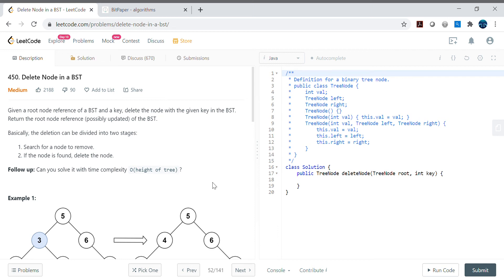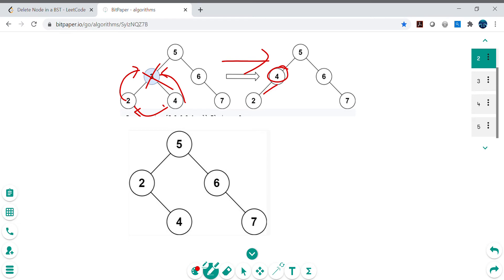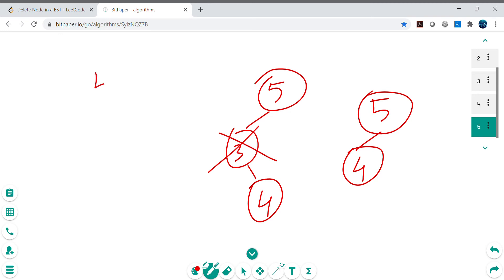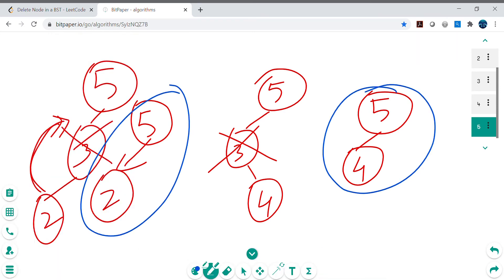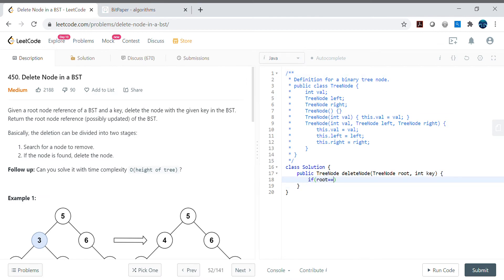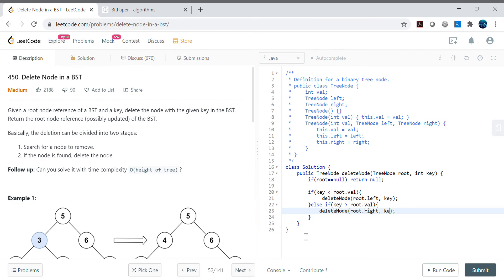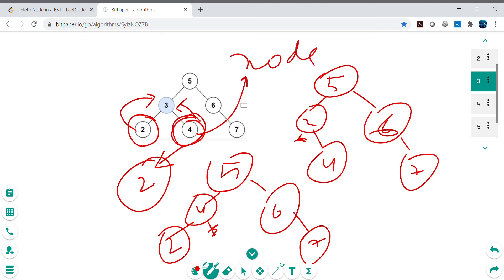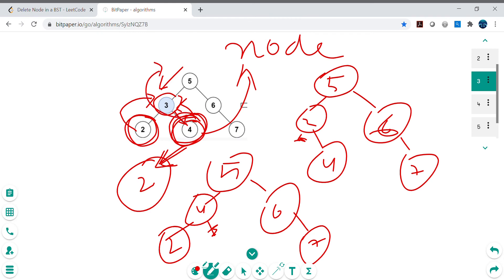Delete Node in a BST LeetCode 2020 09 10